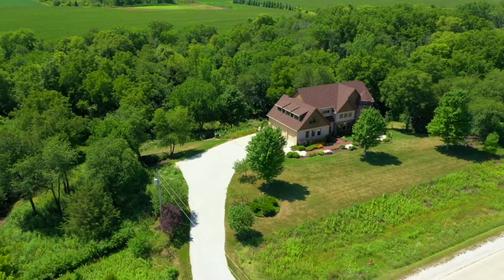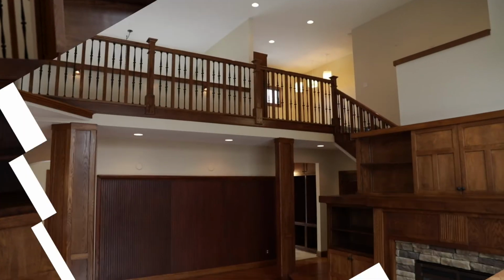Property Tour 1820 E 1st Street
🎥 Today we're taking you on a tour of this gorgeous victorian style home. We think you'll love this home just as much as we do.

Here are a few details about the home: ⤵️
🛏 | 4 Bedroom
🛁 | 4.5 bath
🚘 | 3 car garage
👣 | Over 3,000 sq feet
🌳 | 4.55 acres

📍 We could go on for days about all the amazing features of this home! Check out the video for a full tour.